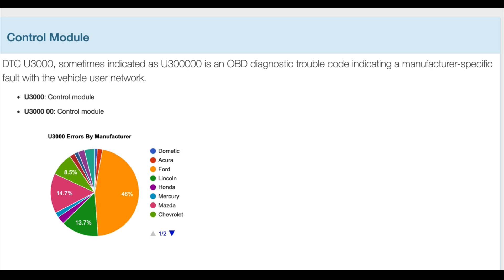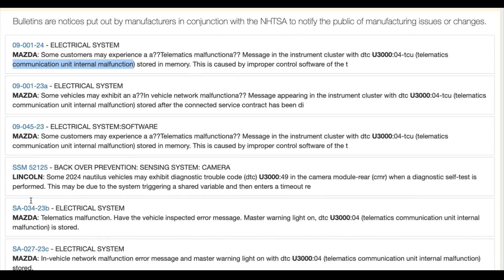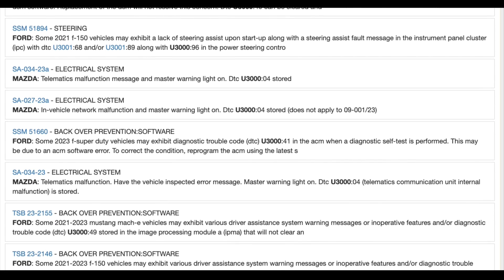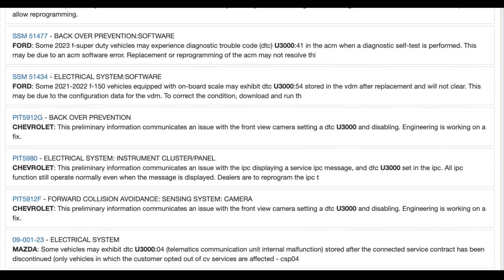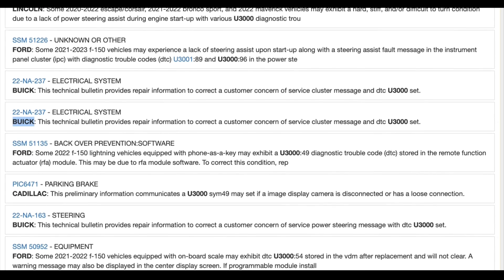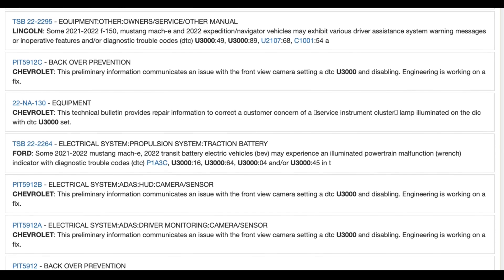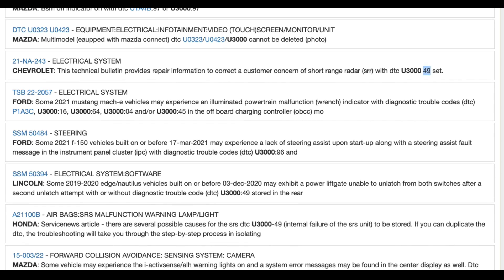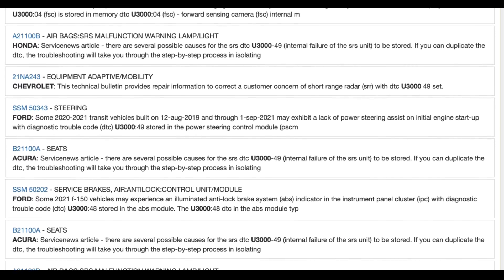DTC U3000 Code: Power Steering Loss & Control Module Faults Explained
In this comprehensive video, we delve into the notorious Diagnostic Trouble Code (DTC) U3000, a manufacturer-specific code that's been causing drivers headaches by indicating faults within the vehicle's Control Module. This issue is notorious for affecting the power steering and electronic systems across a variety of car brands, including Ford, Lincoln, Mercury, Mazda, and Chevrolet. We'll cover common user complaints, dive into manufacturer resolutions, and explore possible causes and fixes. Whether you're facing sudden power steering loss, steering unresponsiveness, or mysterious service messages, we've got you covered. We'll also guide you through checking for recalls and seeking professional diagnostics to safely resolve this issue. Stay safe on the road by understanding how to tackle the U3000 code head-on!